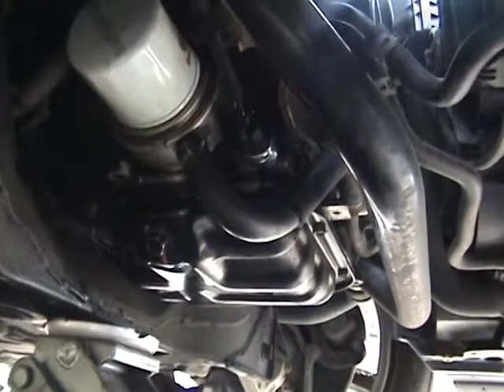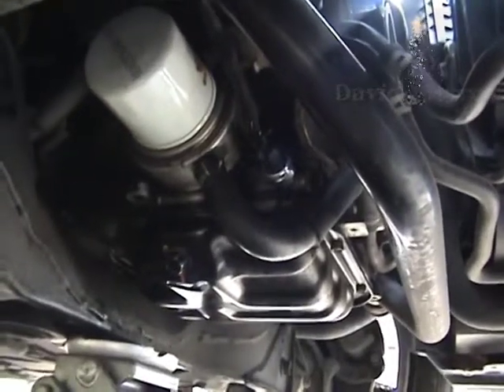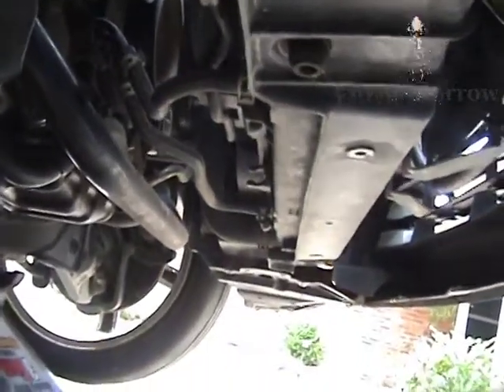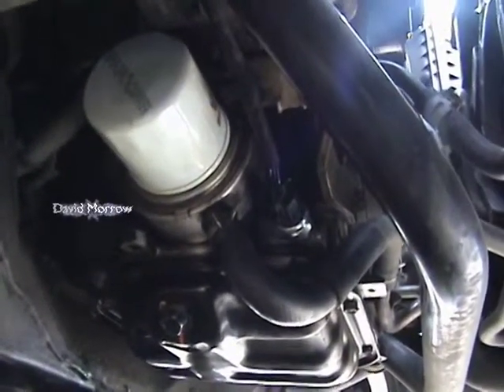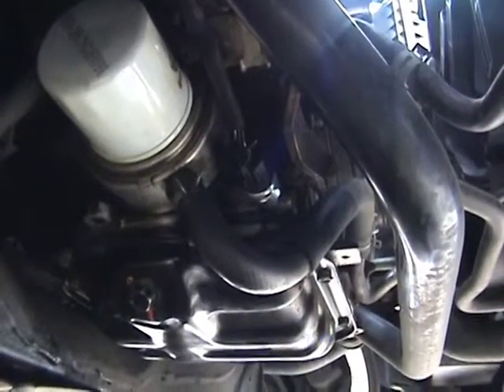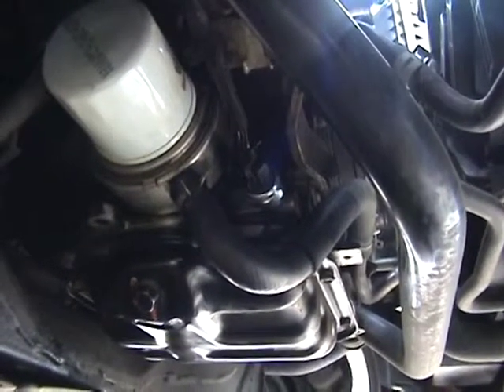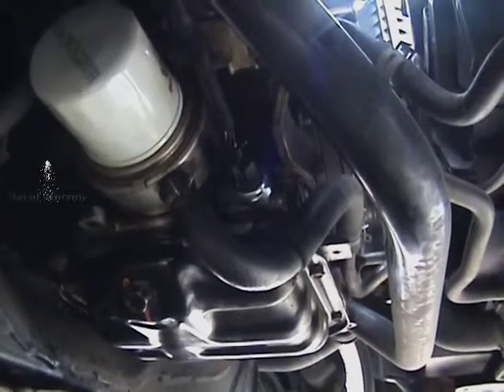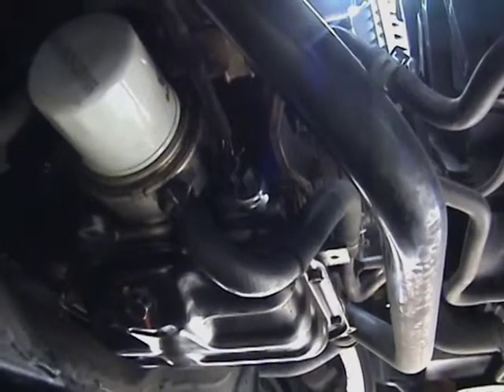Nissan 350z R&R OIL PRESSURE SENSOR with Torque & Pressures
Replacing the Oil Pressure Sensor simple with David Morrow.  Plus, I give you the pressures your looking for.

Although I strive to bring you 100% quality auto repairs.  All risks involved repairing your car are your own.  Any/all errors or misinterpretations are your responsibility.